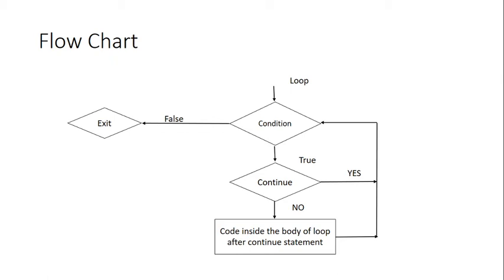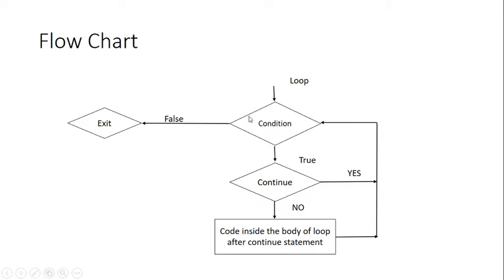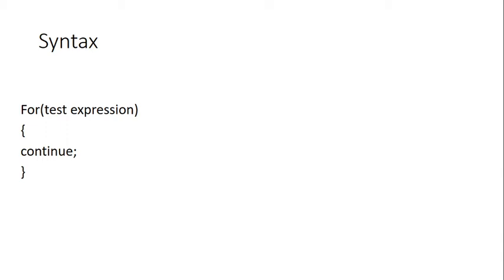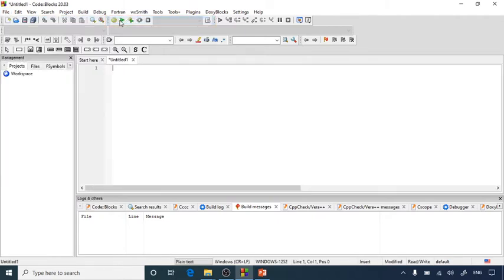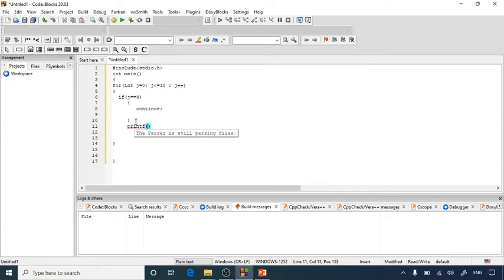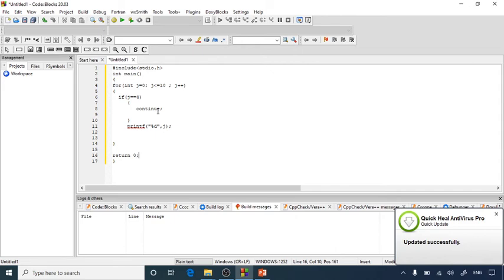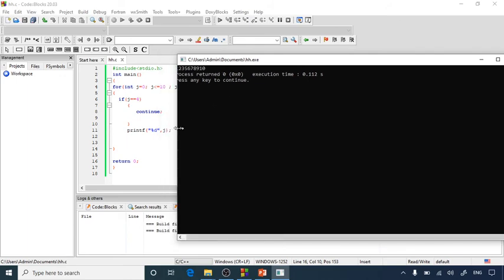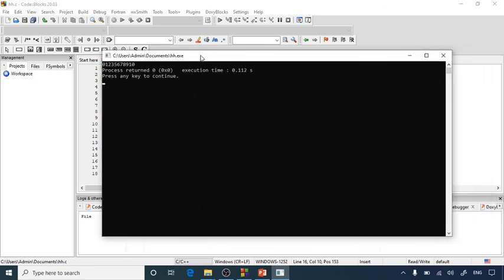C programming-Continue statement-loop control statement